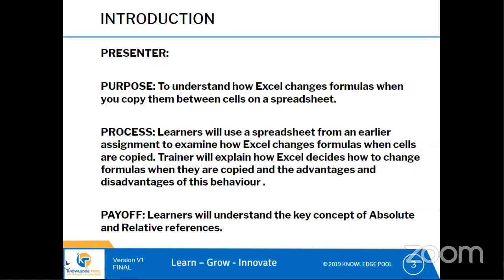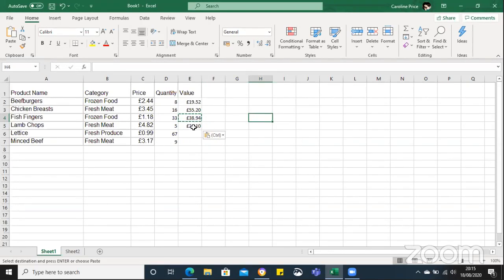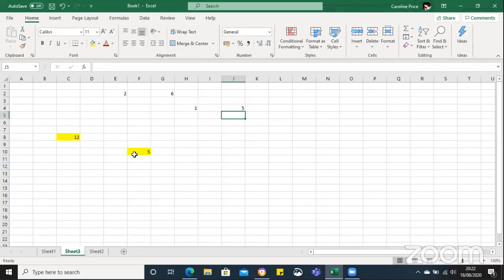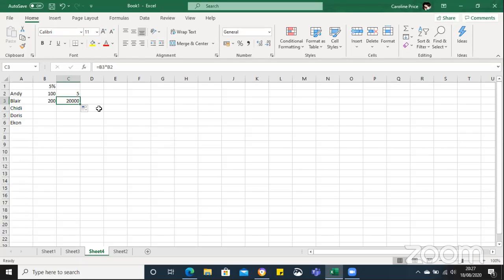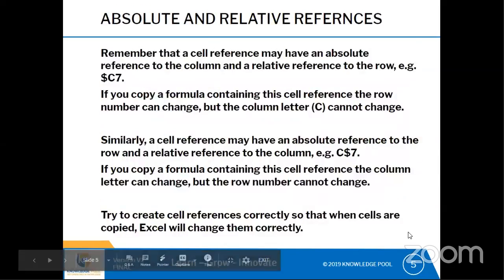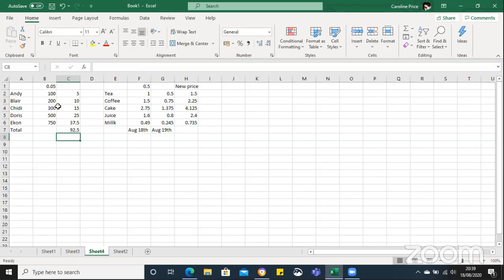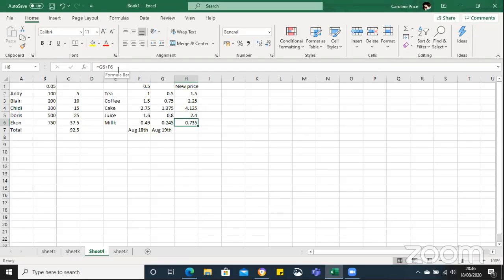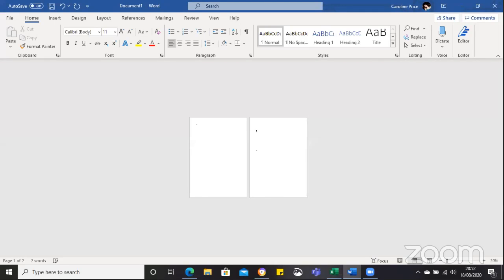Office 365 Training- Introduction to Excel